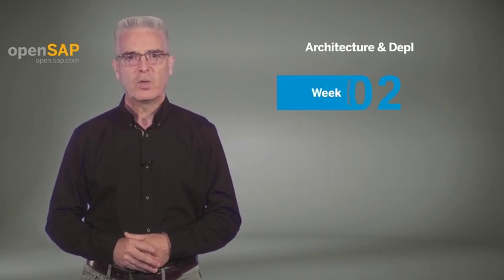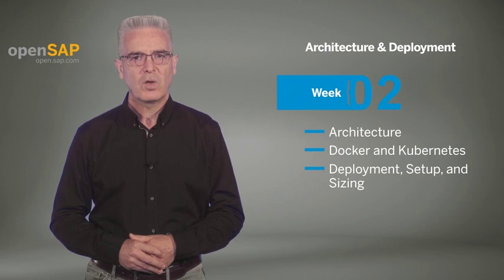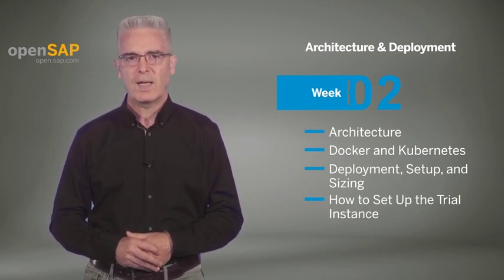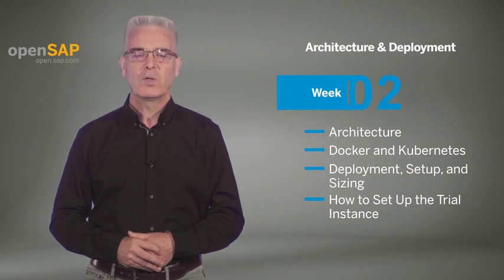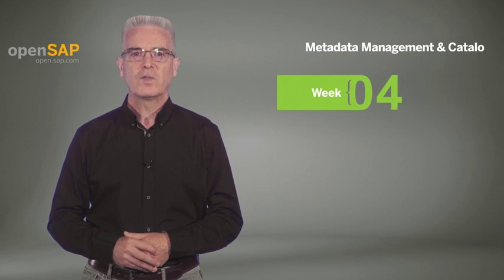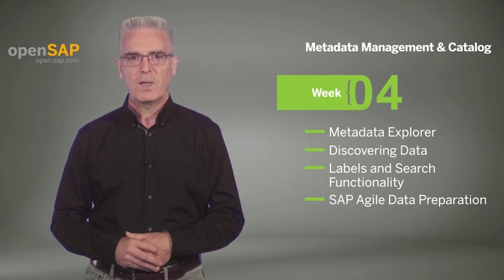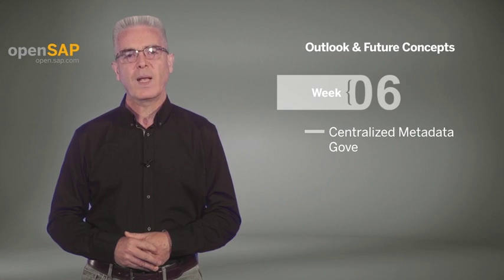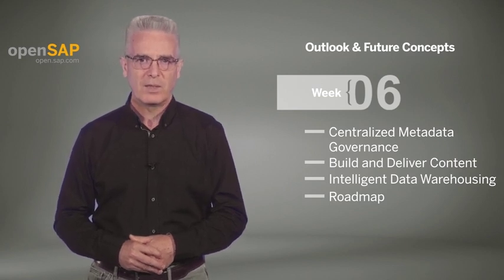openSAP Course: Freedom of Data with SAP Data Hub - Teaser Video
Enroll for free:
Join this free open online course to learn about SAP Data Hub. The course will provide you with an overview of the architecture as well as the installation/deployment options, and is aimed at application developers, data warehouse modelers, data engineers, data scientists, and technical business analysts.